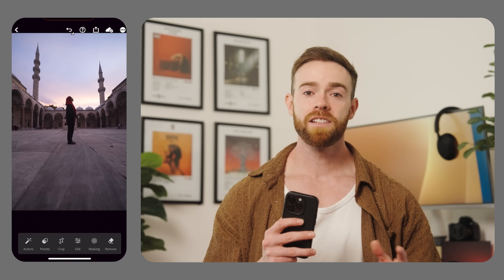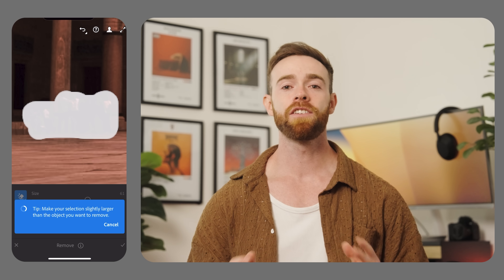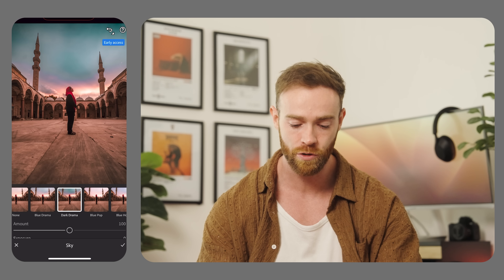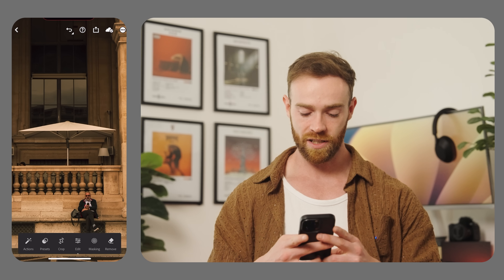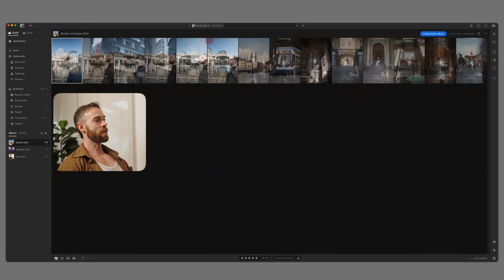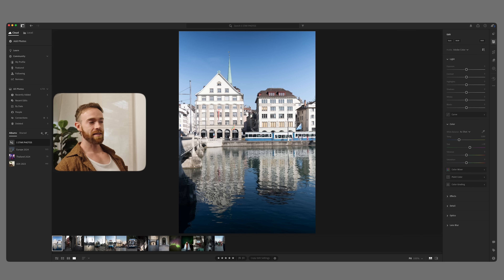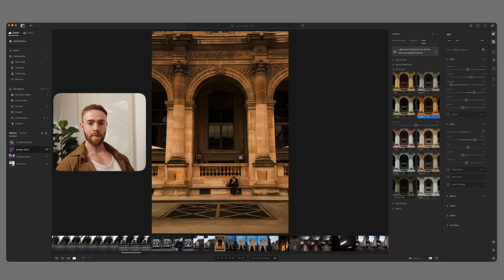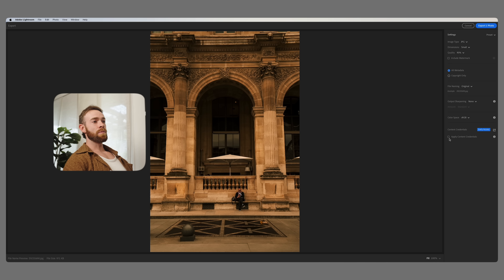Boost Your Photography with Adobe Lightroom’s Latest Features | October 2024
Photographer Jayson Robertson (@jaysonrobertson) walks us through the brand-new features available in Adobe Lightroom, which will help streamline and elevate your workflow while enhancing your images. In this step-by-step tutorial, discover the power of Generative Remove, Quick Actions, Smart Albums, Content Credentials, and more!

00:00-00:26 - Intro
00:27-00:38 - Apply Preset
00:38-01:37 - Generative Remove
01:37-02:35 - Quick Actions
02:35-02:42 - Apply Preset
02:47-03:09 - Detect Object
03:10-03:33 - Smart Albums
04:34-05:00 - Batch Apply Presets
05:01-05:30 - 3rd Party Editing
05:31-06:41 - Content Credentials
06:41-06:53 - Outro